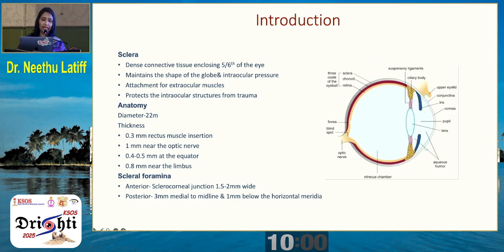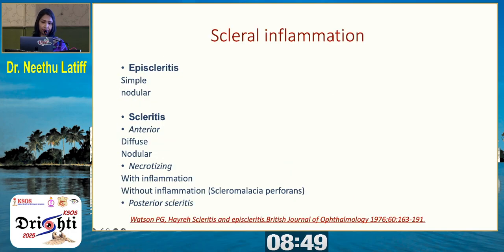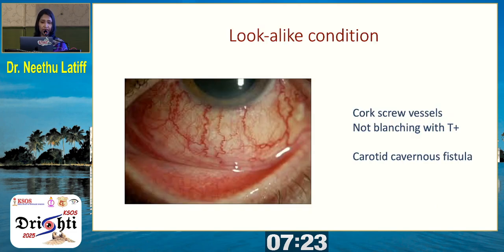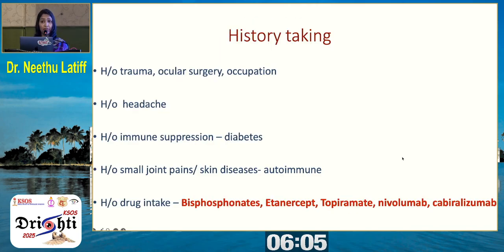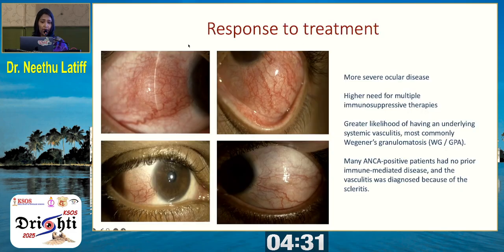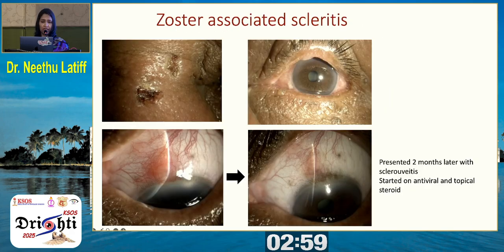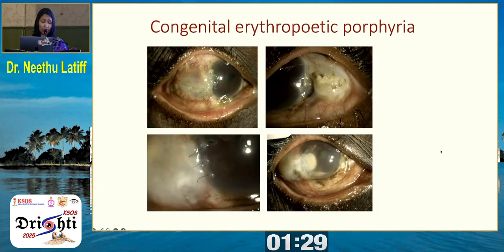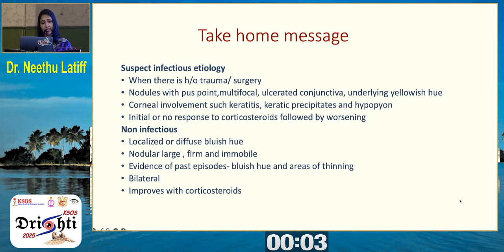KSOS 2025 IC24 T Dr Neethu Latiff RED EYEUNRAVELING THE CAUSES